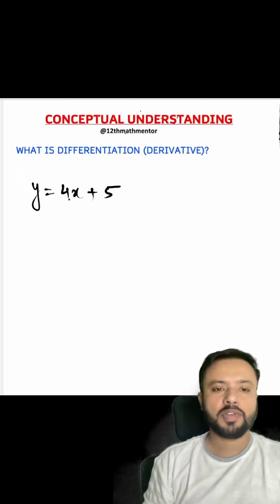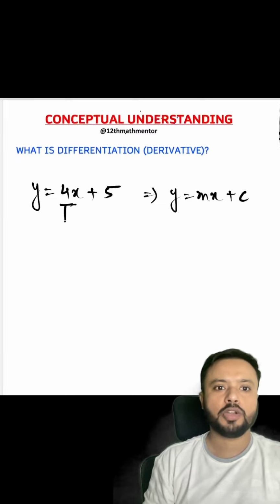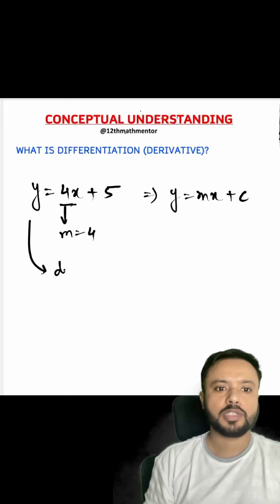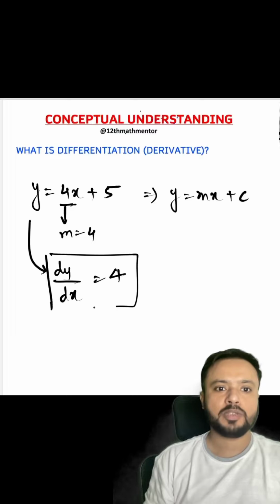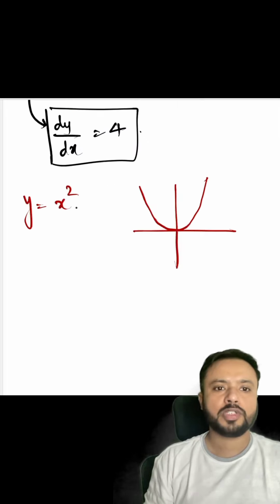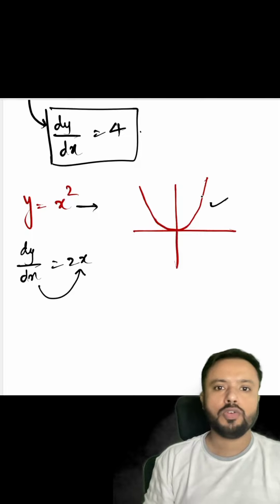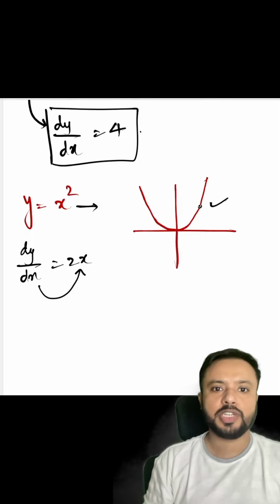What is derivative?? Meaning of derivative